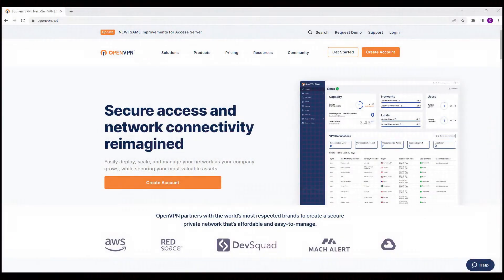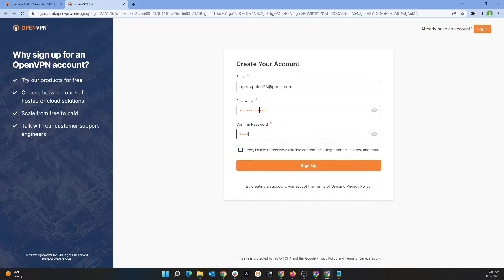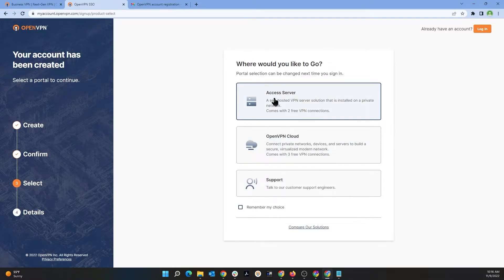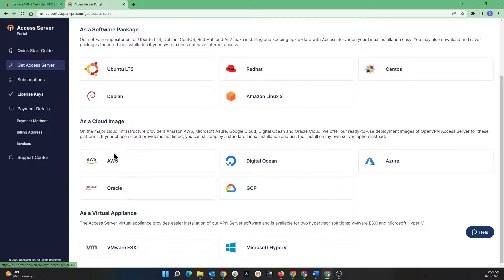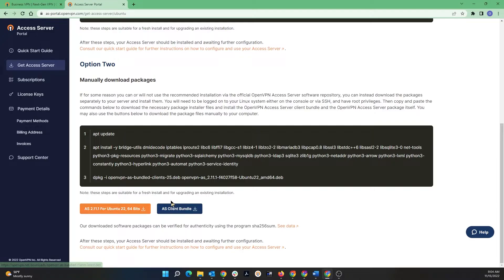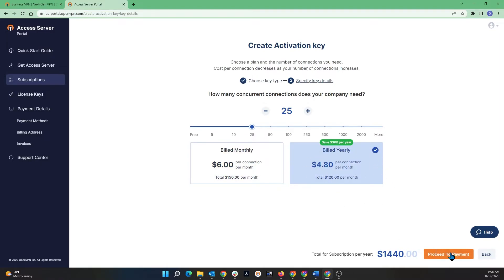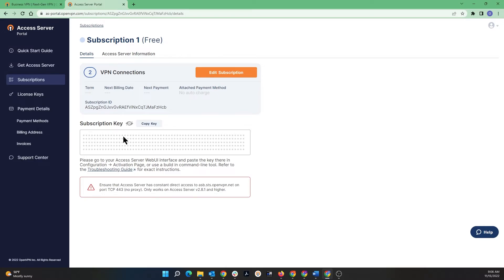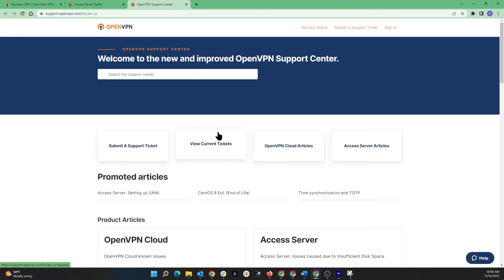Get Started with OpenVPN Access Server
OpenVPN Access Server, our self-hosted VPN solution, simplifies the rapid deployment of a secure remote access and site-to-site solution with a web-based administration interface and built-in OpenVPN Connect app distribution with bundled connection profiles.